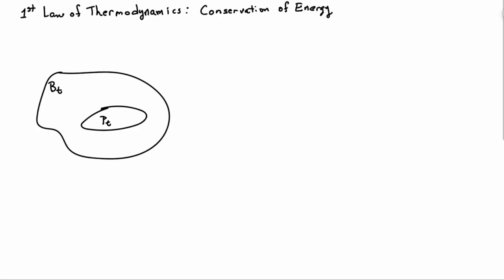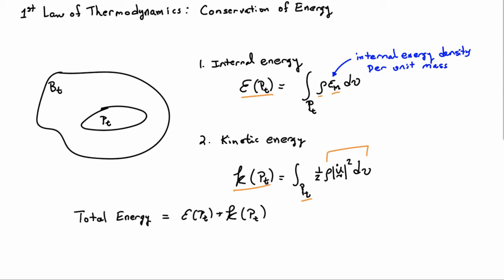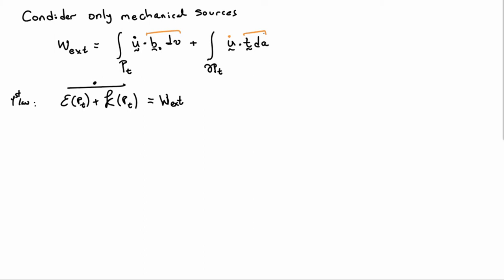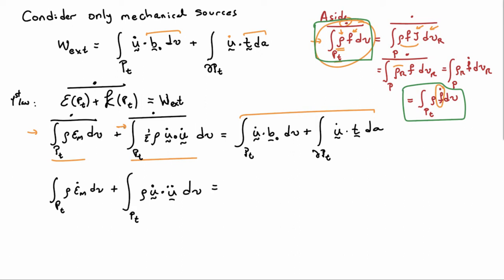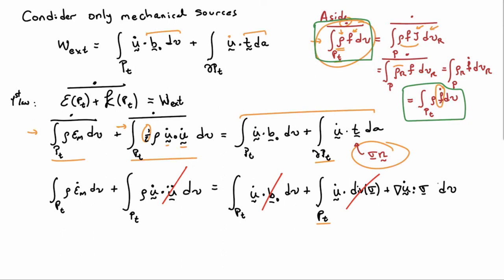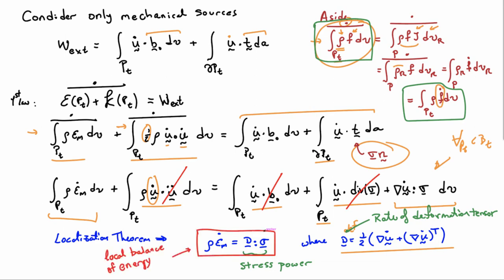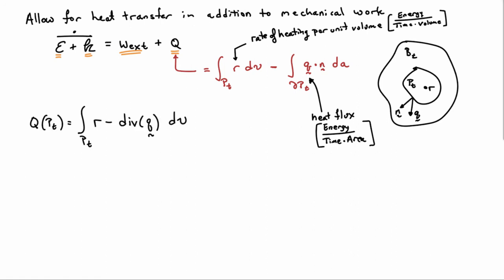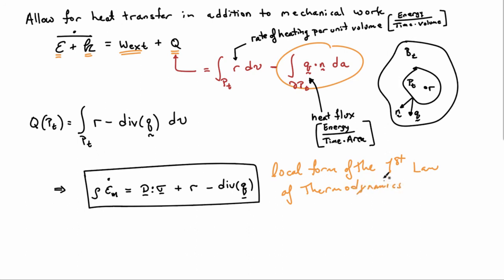21. 1st Law of Thermodynamics -- Balance (Conservation) of Energy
Balance  (Conservation) of energy in local and global forms for continuum mechanics; the first law of thermodynamics.